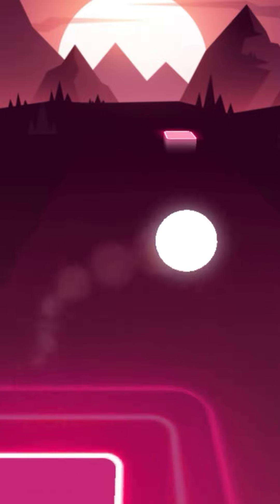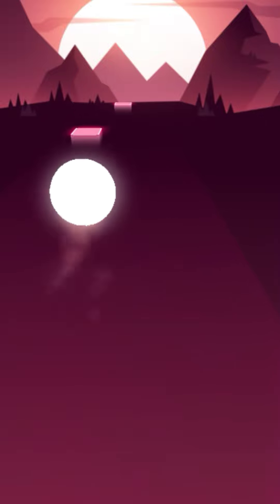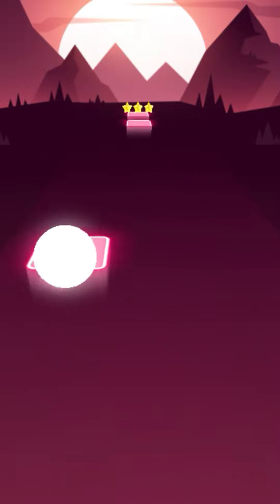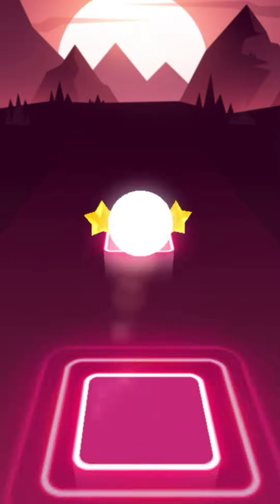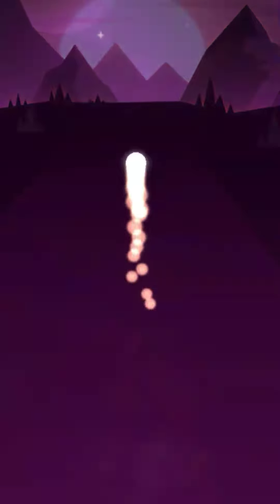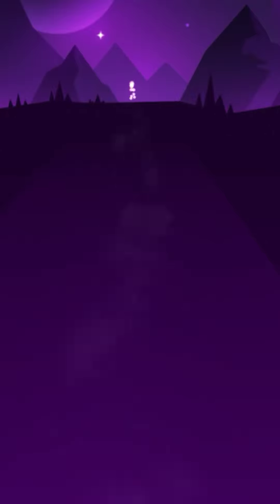Alan Walker - Faded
Walkers ! Thanks for listening. If you want to hear my newest single and the last video in the world of walker trilogy,"Heading Home"

more content!!!
I hope I'm helped you with this video